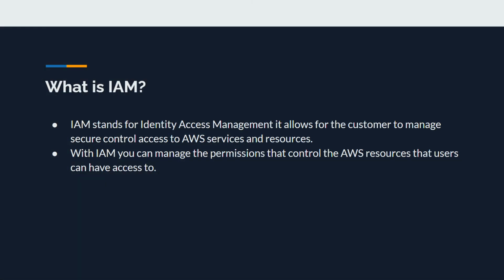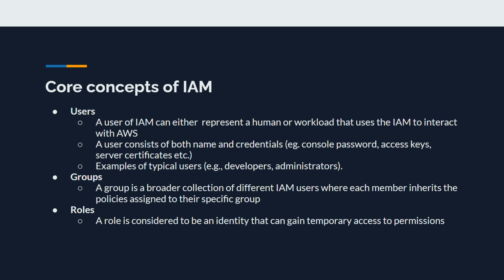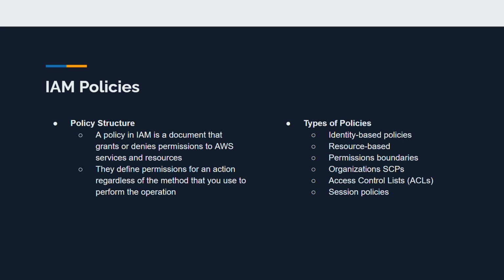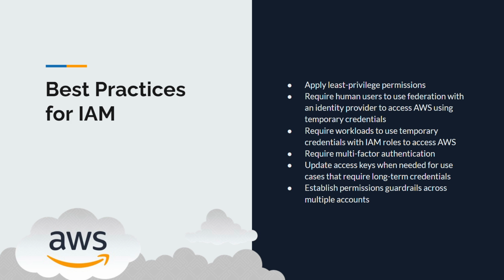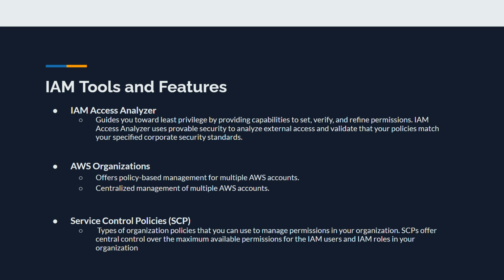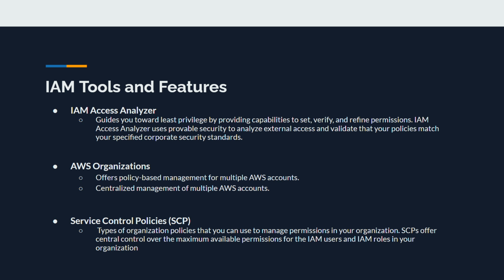WEEK 4 presentation | AWS Identity and Access Management IAM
DeOnna Clarke WEEK 4 presentation - AWS Identity and Access Management (IAM)